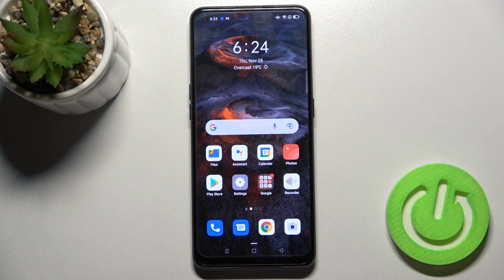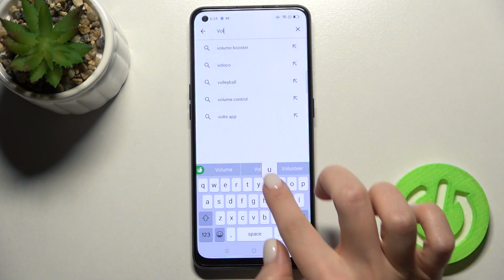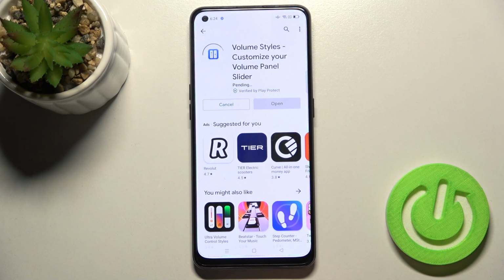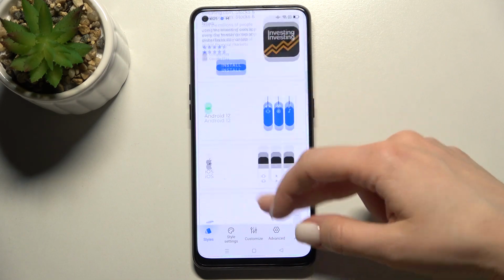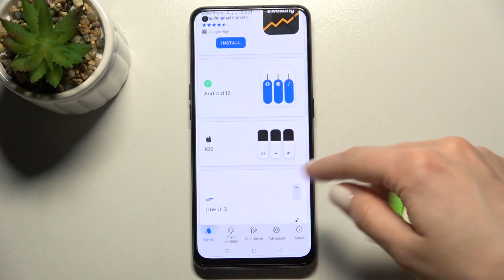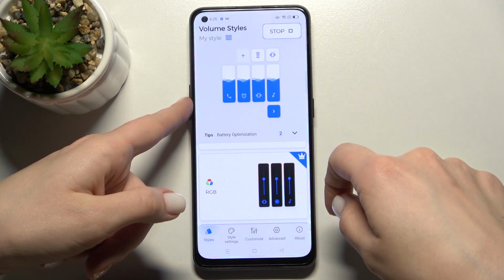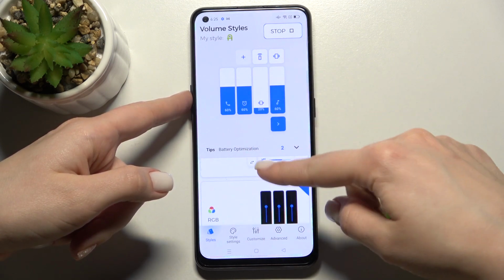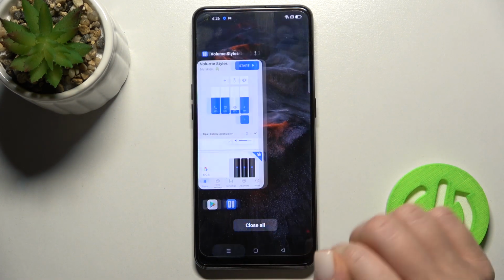OPPO Reno 5 Lite - How to Customize Volume Panels? Manage Volume Styles with One Simple App!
Welcome to our video! In this tutorial, we'll show you how to customize volume panels on your OPPO Reno 5 Lite using the Volume Styles app. This app will allow you to change the look and feel of your device's volume panels, giving you greater control over your device's appearance. We'll show you how to install and set up the app, as well as how to use it to customize your volume panels.

How to customize volume panels on OPPO Reno 5 Lite?
How to change the appearance of volume panels on OPPO Reno 5 Lite?
How to use Volume Styles app on OPPO Reno 5 Lite?